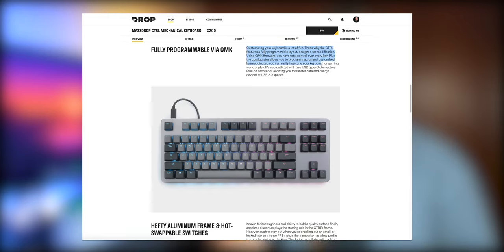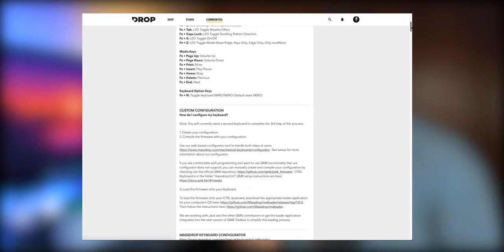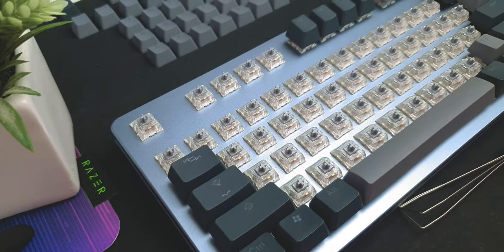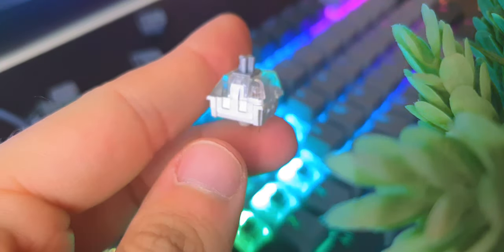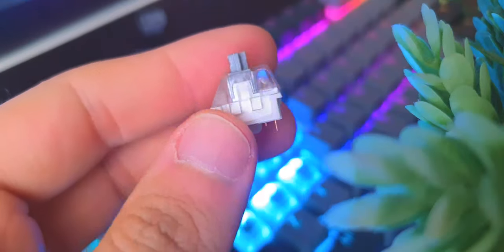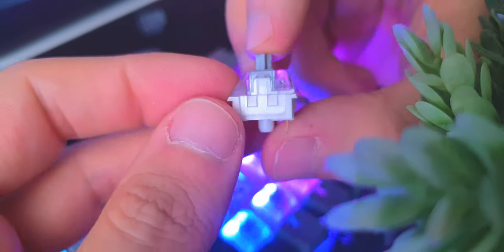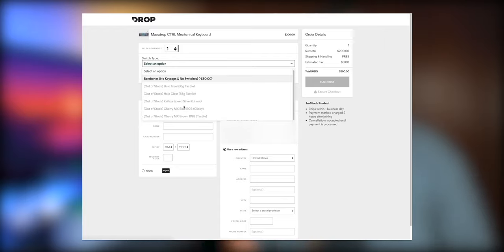MASSDROP CTRL Keyboard Review - TKL Enthusiast Board 🔥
DROP (MASSDROP) CTRL is my first enthusiast keyboard, and is flipping great! I want more for the collection now!

Track - The Path by Miracle of Sound

*Item provided by DROP. No $, nor do I get any if you buy these*